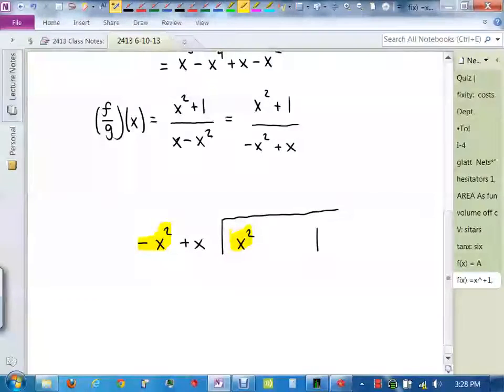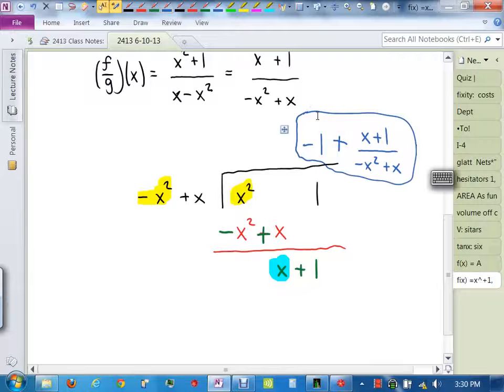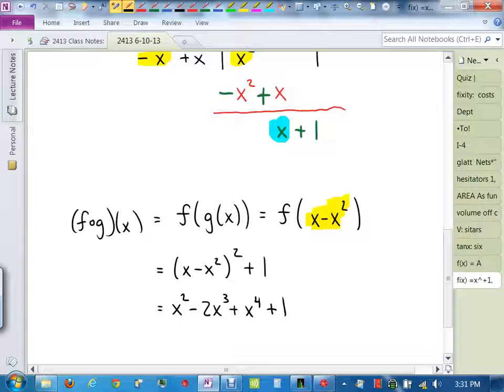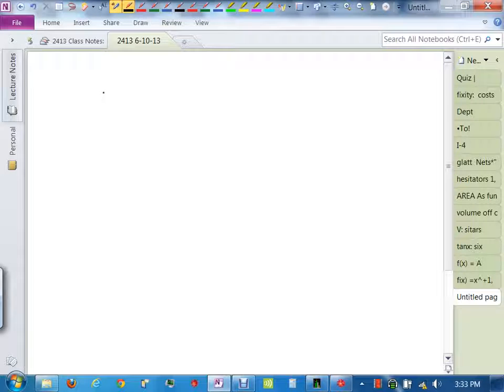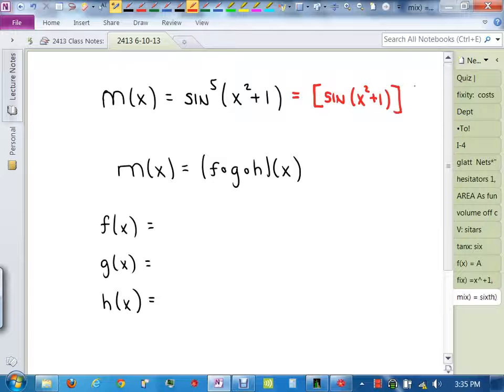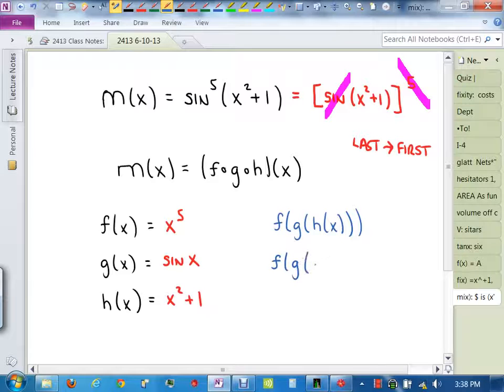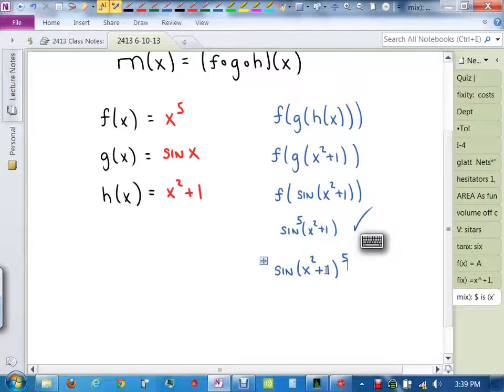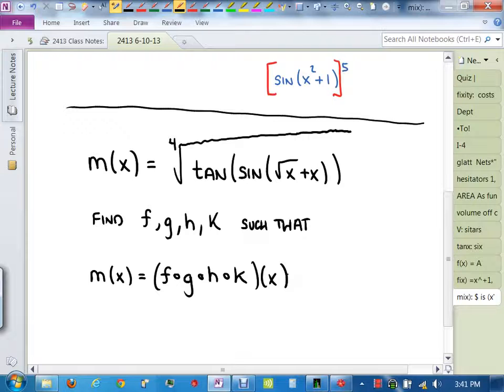2413 Class Video 1-1 and 1-2 part 7